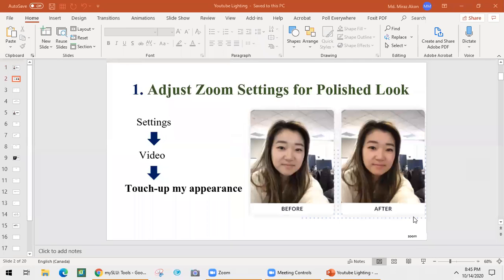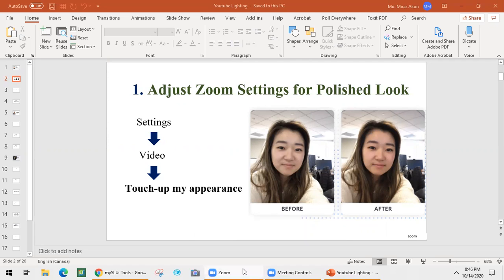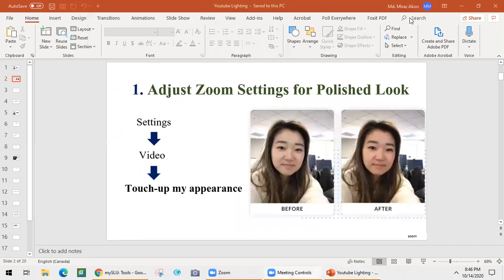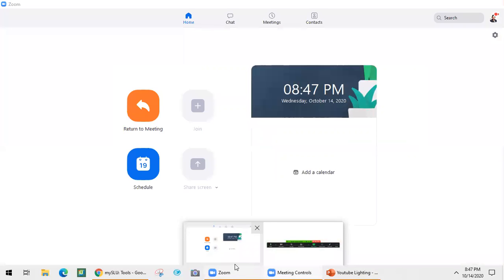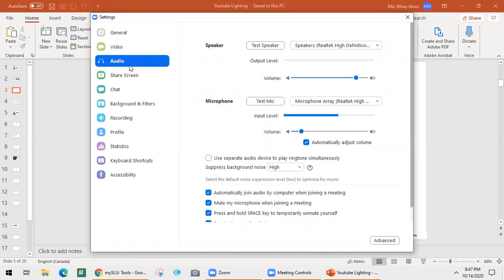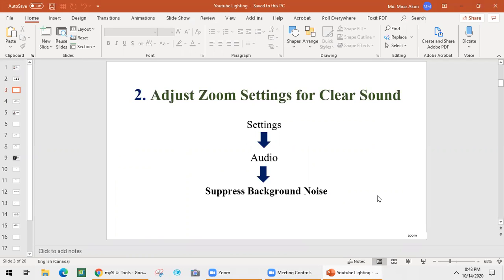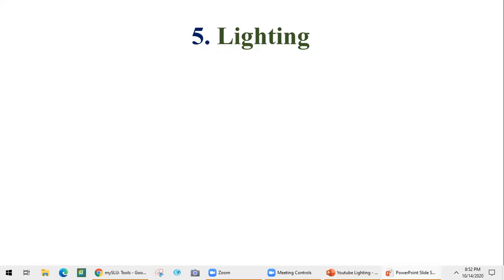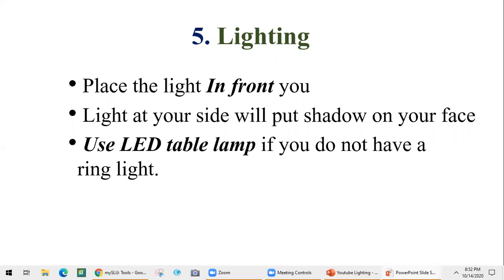Top 5 Tips to Rock Residency Interview